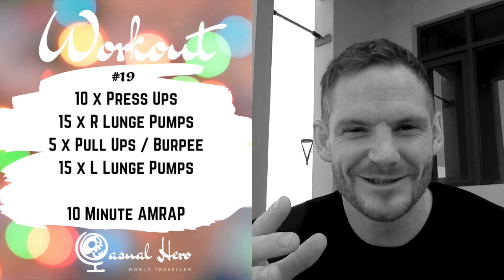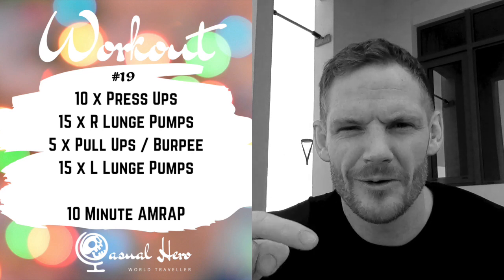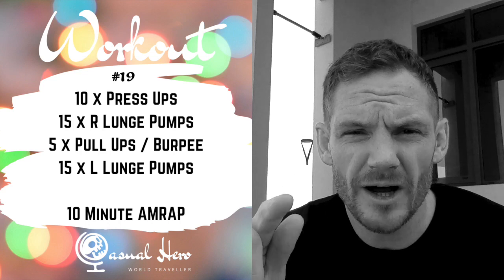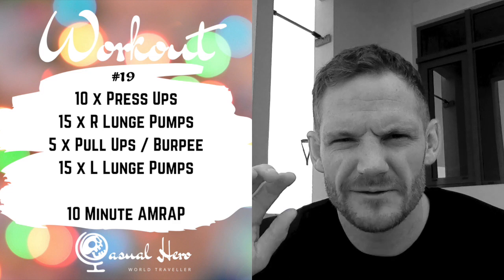Home Workout - No Equipment Needed! Basic Beginner Session - Quick Fat Burn! - Casual Workout #19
10 Press Ups
15 Right Leg Lunge
5 Pull Ups / Burpees
15 Left Leg Lunge

AMRAP 10 Mins